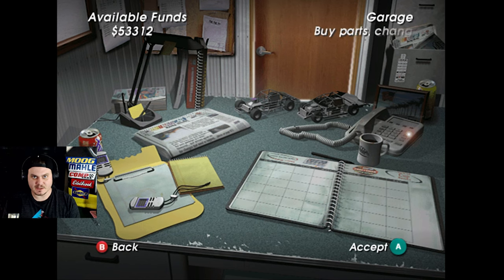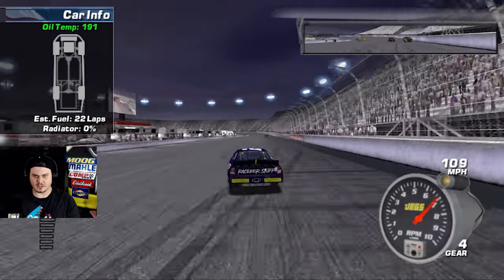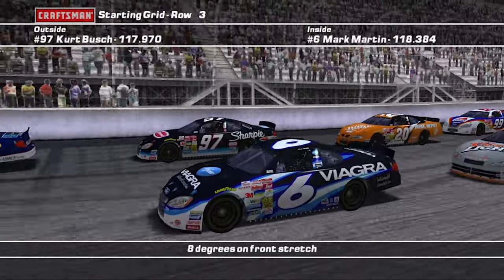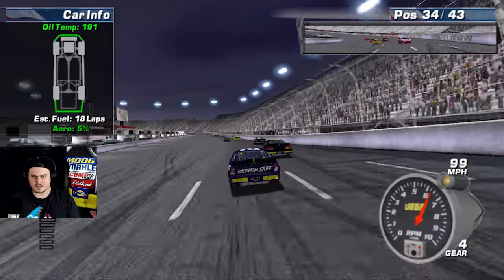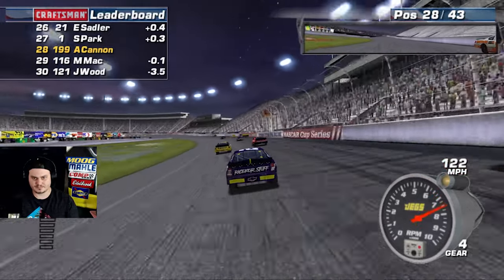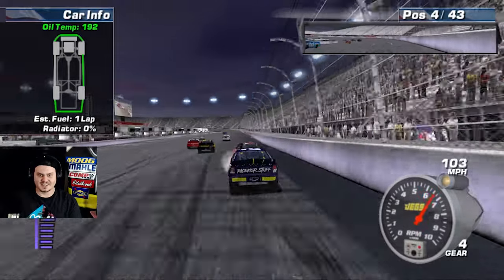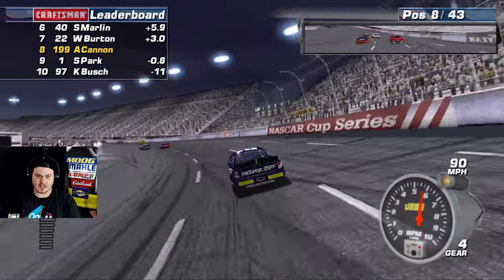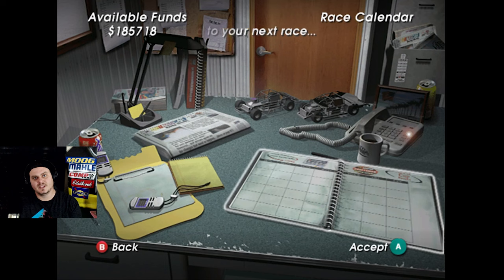A Wild One at The Action Track - Dirt to Daytona Career Mode Episode 51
After our best run yet at Auto club, we look to keep the momentum going at Richmond!

Merch available at RacekorStuff.com!